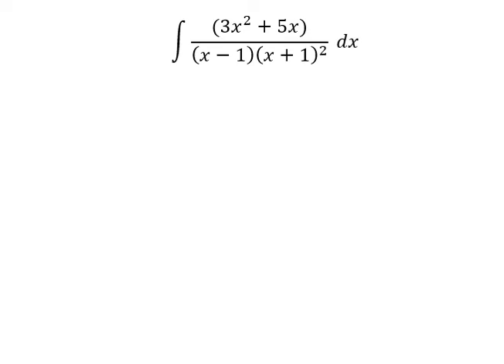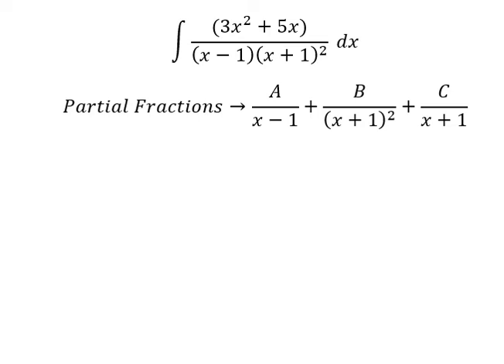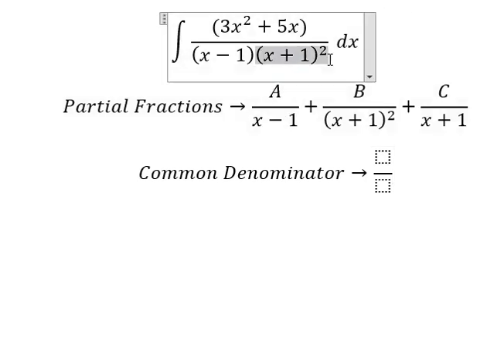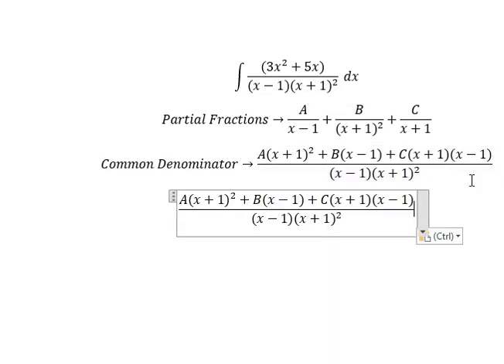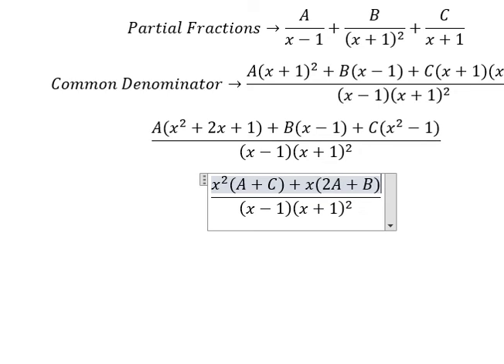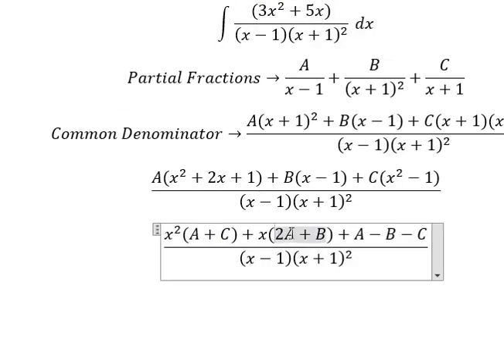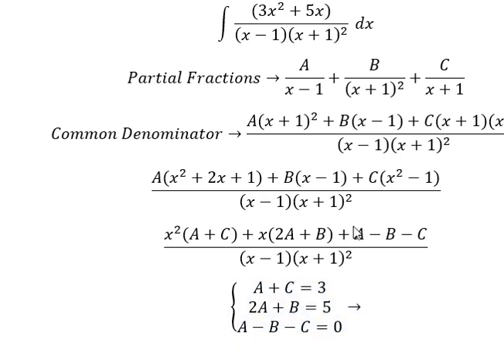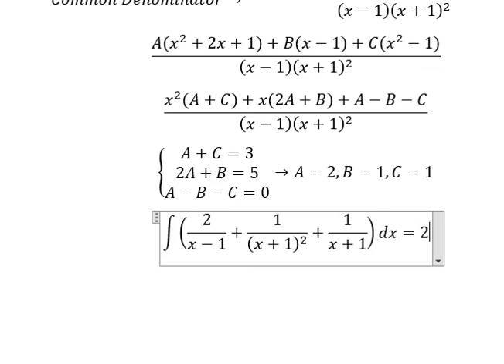Calculus Help: Integral ∫ ((3x^2+5x))/((x-1) (x+1)^2 ) dx - Partial Fractions